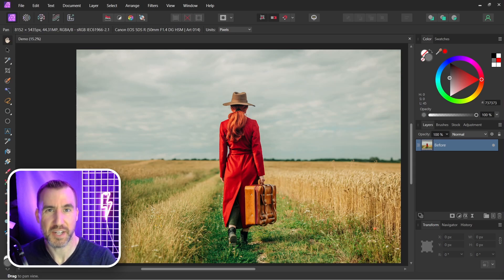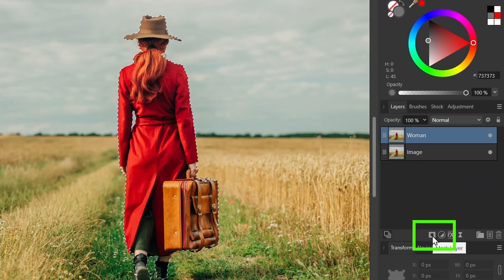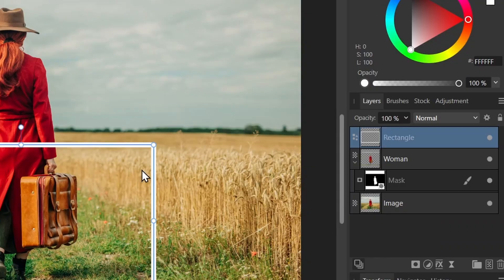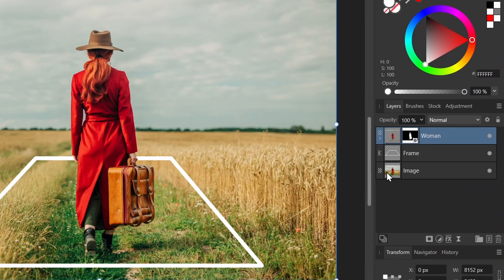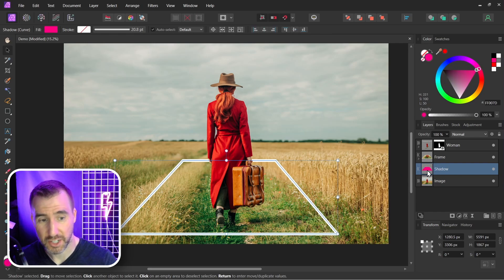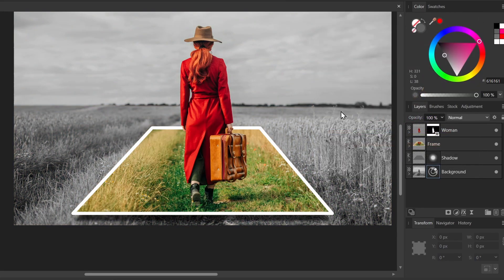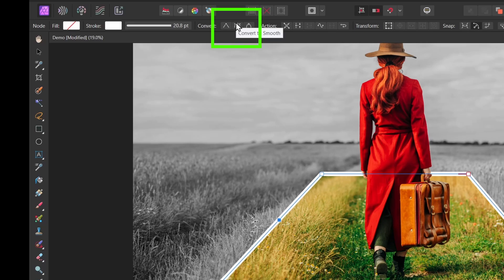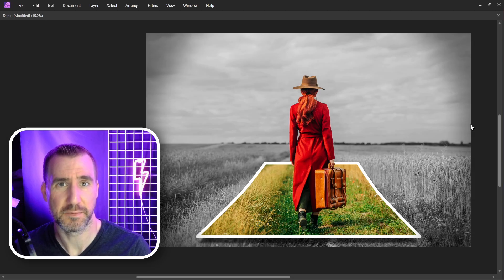Create a 3D Pop Up Effect in Affinity Photo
In this video, we’ll look at how to create a cool 3D pop out effect in Affinity Photo.